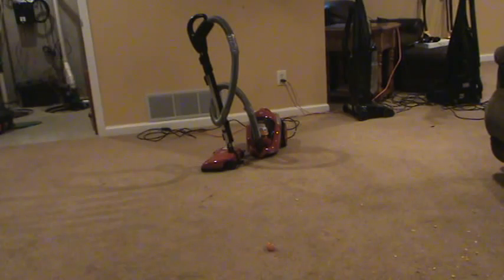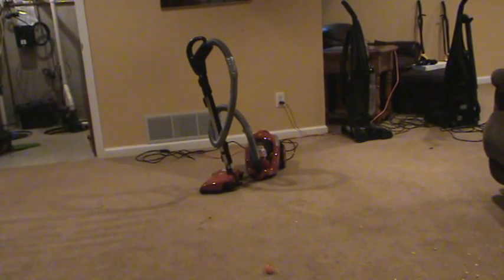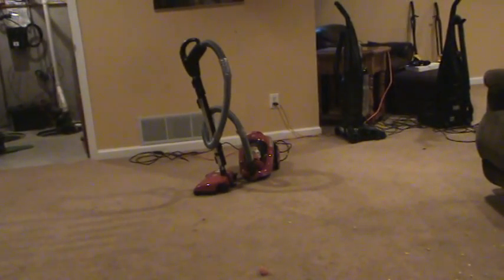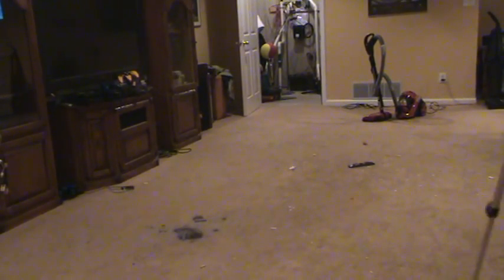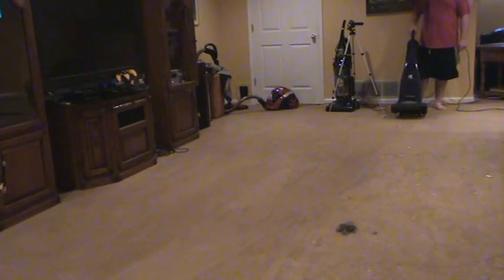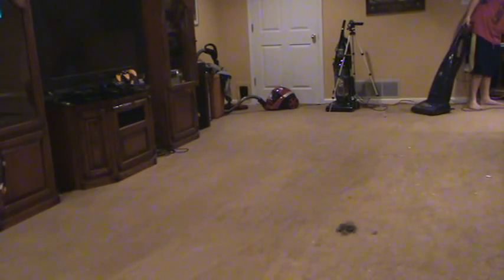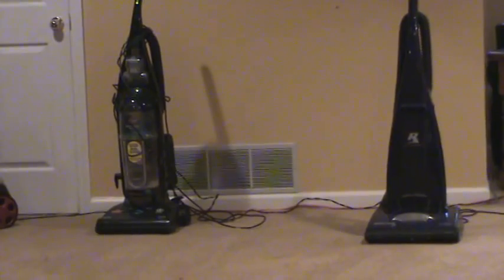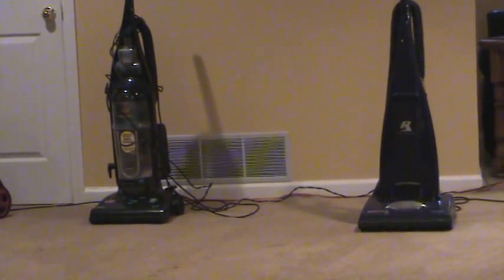Vacuum Challenge #2 - Riccar vs Bissell vs. Dirt Devil (Camera #1)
As I was preparing for my graduation open house I had to vacuum my basement, so I decided for make a vacuum challenge video with two camera angles. Hope you guys enjoy!
Vacuums used in videos:
- Riccar 100 10amp bagged vacuum
- Bissell Cleanview Helix Bagless 12amp Vacuum
- Dirt Devil Power Reach Multi-Cyclonic Bagless Canister Vacuum
- Shark Cordless Hand-Held Vacuum, SV780
- Shark 15.6 Volt Cordless Pet Perfect Handheld Vacuum